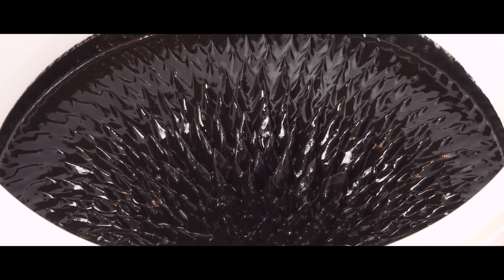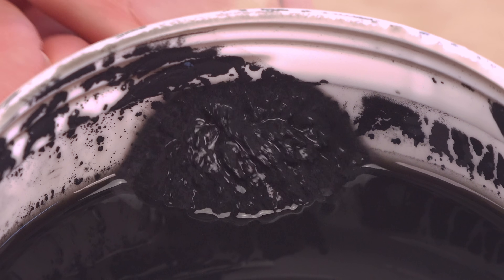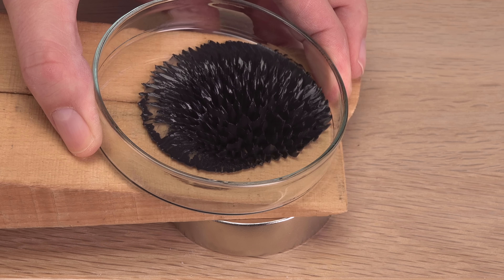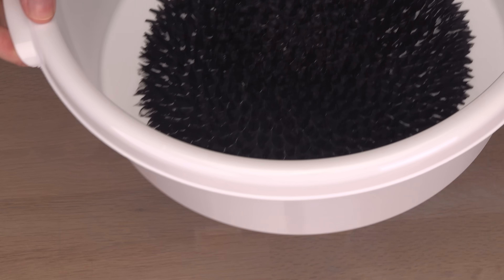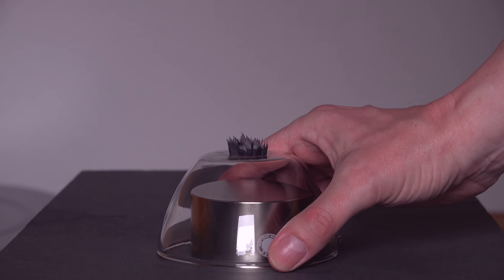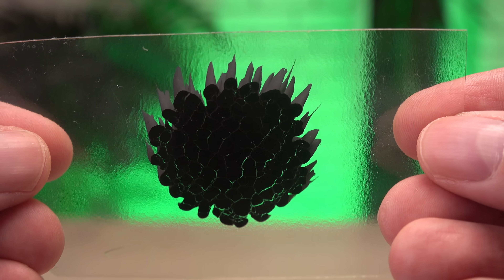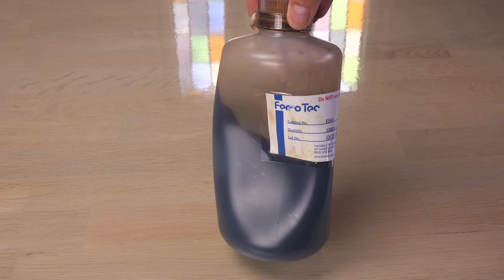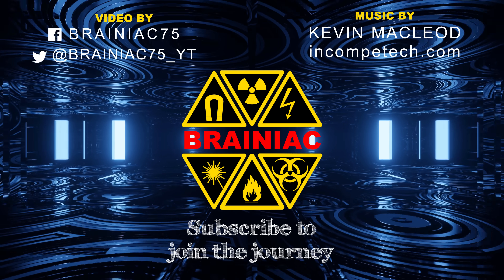MAGNETIC PAINT | Cheaper and easier than Ferrofluid and Ferripaste?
Ferrofluid is amazing. I wish everyone could experience it in real life, but it is expensive. Perhaps there is a cheaper alternative in your local store: Magnetic paint!
In this video, I test the weird paint and compare it to ferrofluid and my own creation: ferripaste. How well does magnetic paint work in comparison? What are the fluids' strengths and weaknesses? Is one of the disadvantages of paint actually a useful feature?

ISRC: USUAN1100349

ISRC: USUAN1300027

ISRC: USUAN1100393

ISRC: USUAN1100424

ISRC: USUAN1100619

ISRC: USUAN1700008

ISRC: USUAN1900010

Mix of two tracks:
1) The Shimmering by fran_ky
ISRC: USUAN1100653